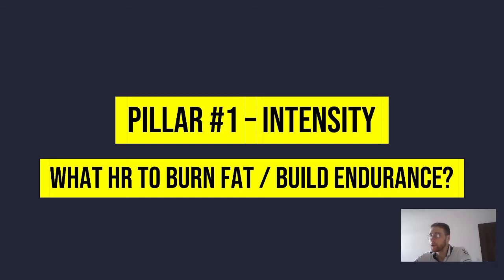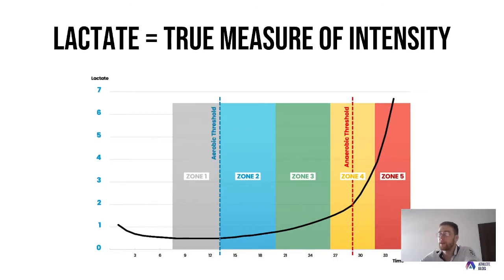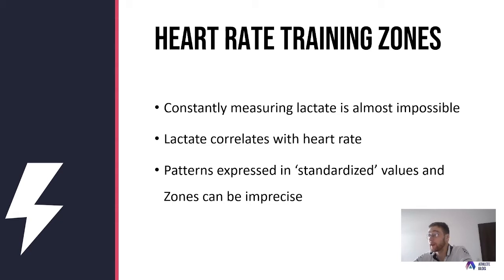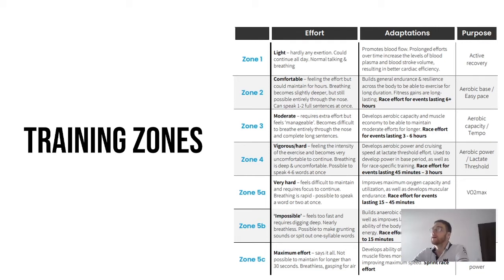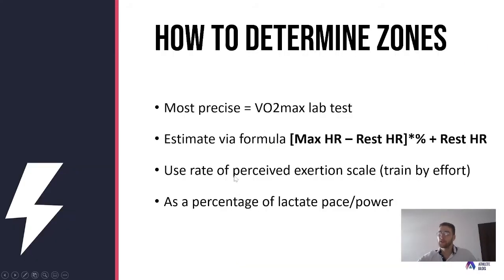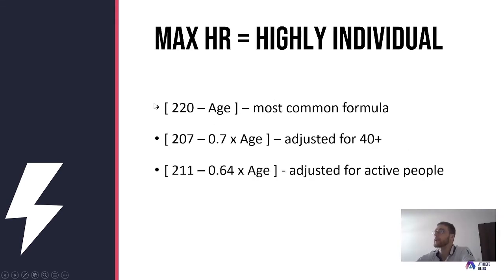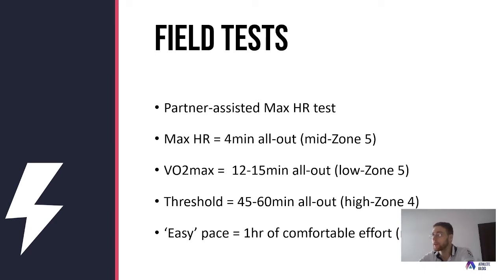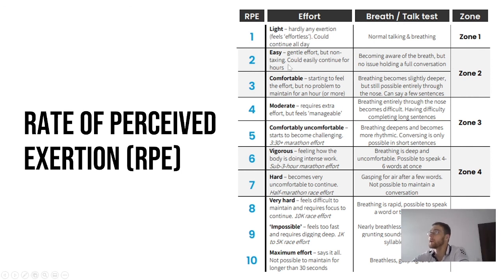How To Calculate Heart Rate Training Zones To Optimize Endurance Training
In this video I share the process for calculating your personal training zones. In particular, how to determine maximum heart rate and use rate of perceived exertion (RPE) to adjust training zones and tailor them to you. In addition to that, I also share what are the physiological processes that take place in our body, thereby impacting the heart rate zone ranges.

This is an excerpt of a longer Heart Rate Training Masterclass. It is available in full with the purchase of my eBook "Train For Adventure: 4 Steps To Lasting Performance" where I share specific tools, strategies and guidelines how to take your endurance training to the next level and achieve peak performance.